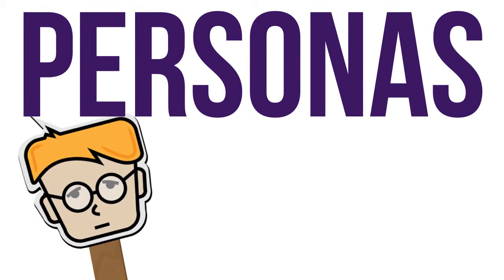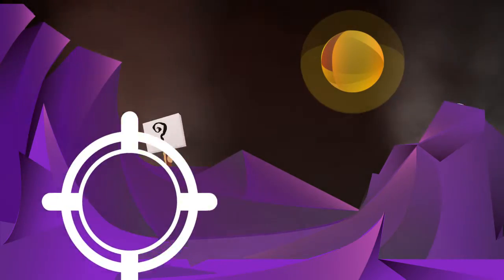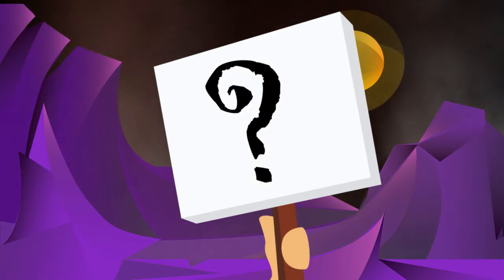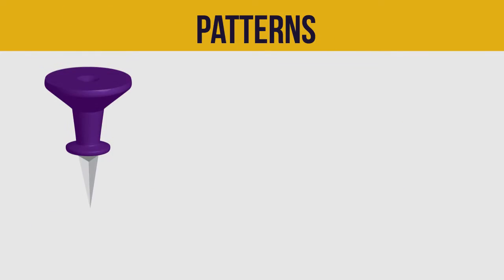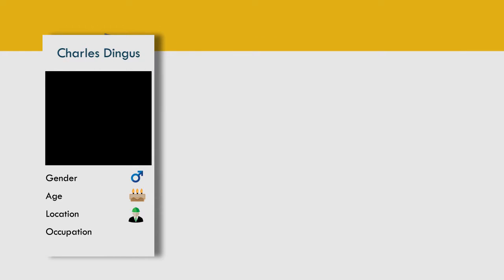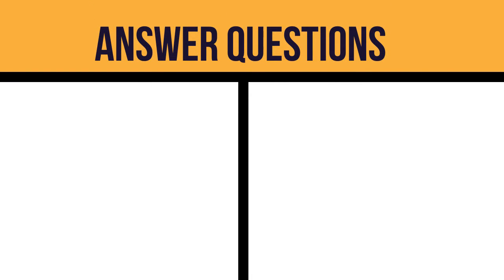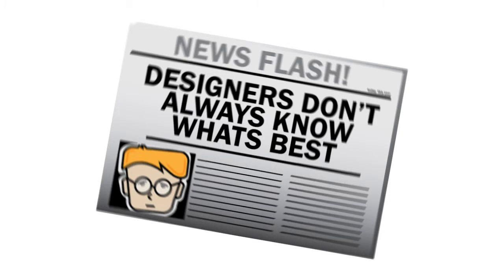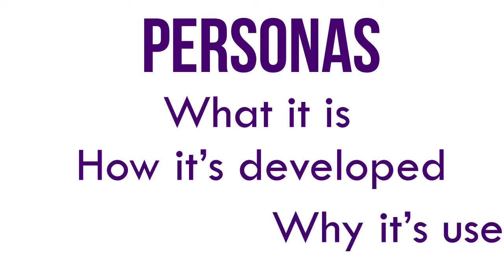User Experience Design: Personas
In this learning activity, you'll be introduced to what personas are, explore how to create one, and understand why they're important.